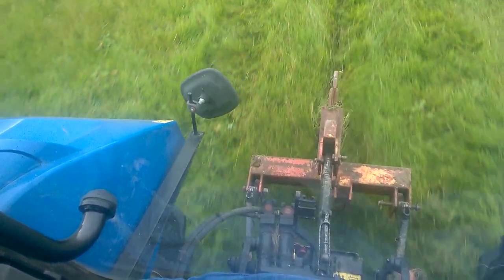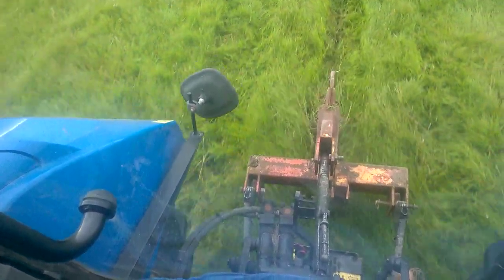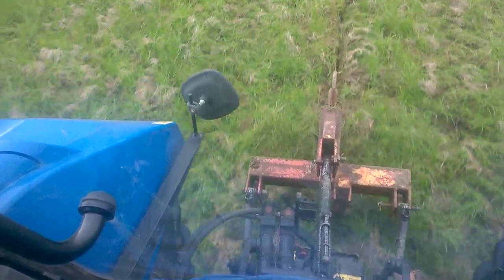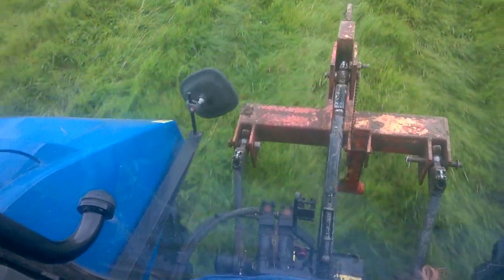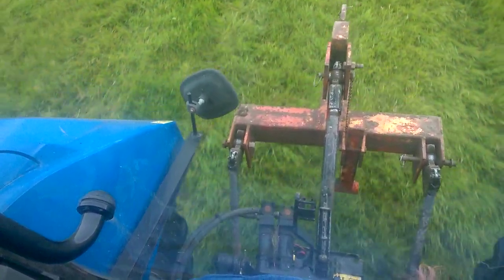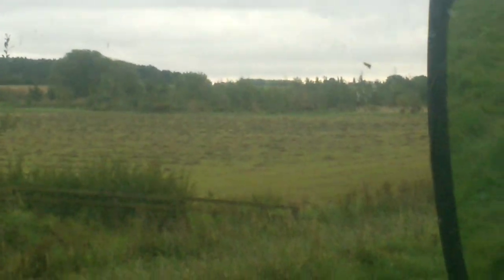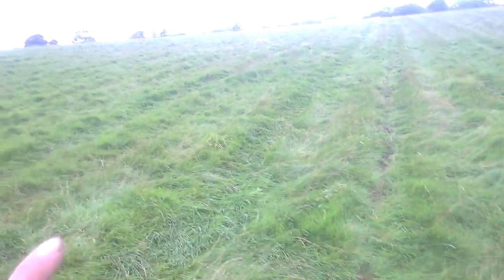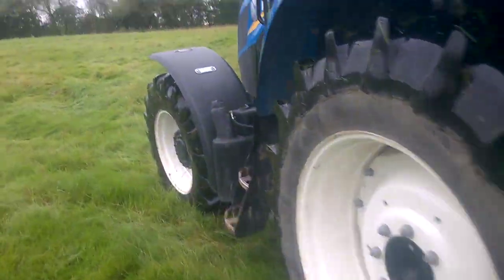My first go mole ploughing 2020!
Finally, while waiting for hay to dry (or stew as the case may be🙈) and with ground conditions favorable, it was time to have a go! What do you think? Enjoy!😊